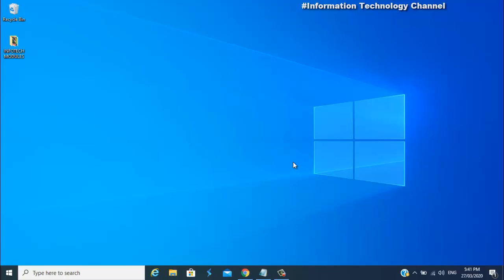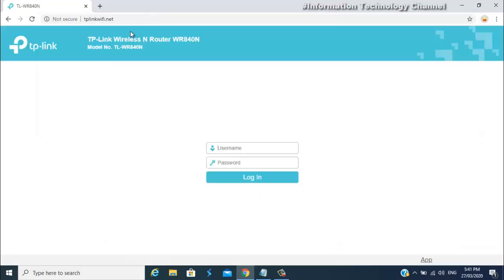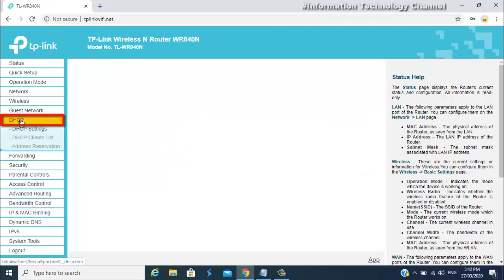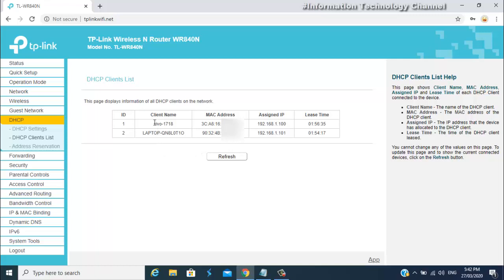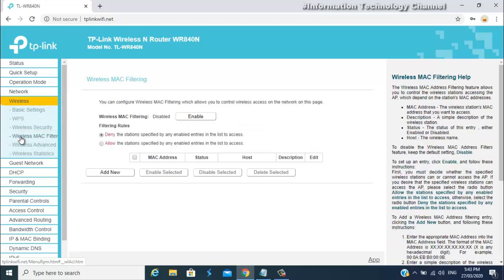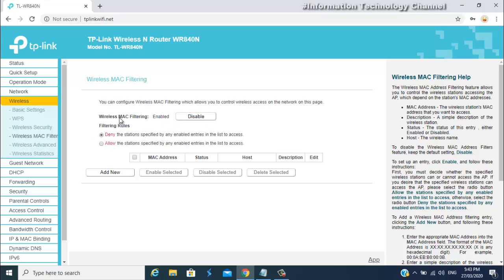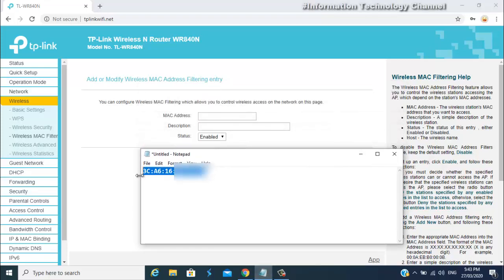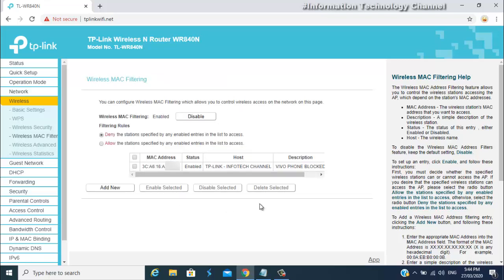How to Block WiFi Users in TP-Link WiFi Router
In this video will teach you or show you of How Block WiFi users in TP-Link WiFi router. Another helpful tutorial to all TP-Link wifi router users beginner.